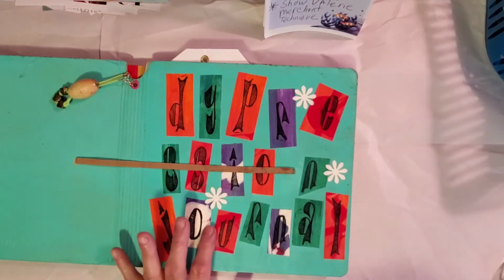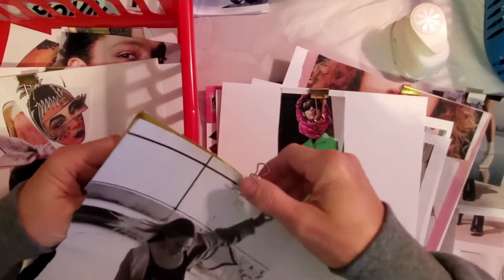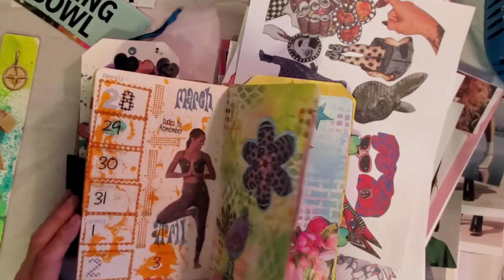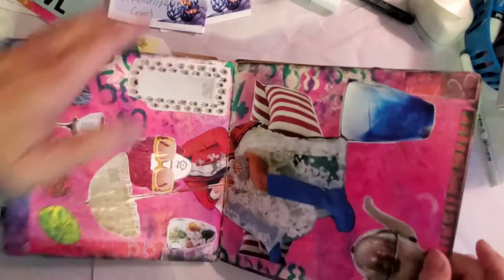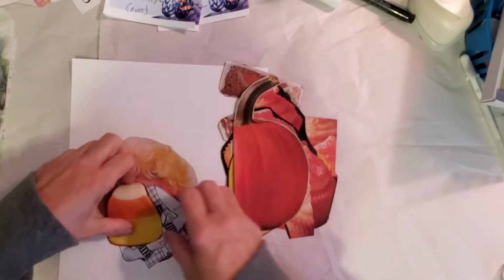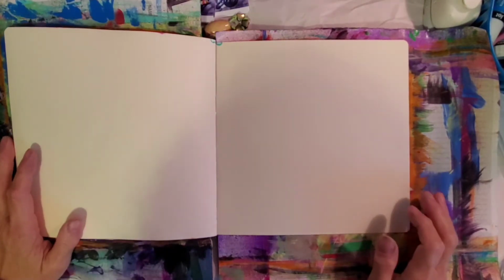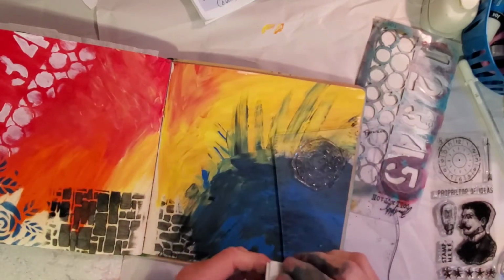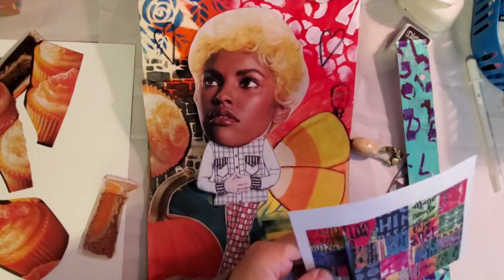Collage follow up, My Process